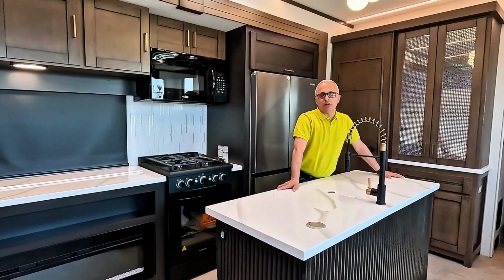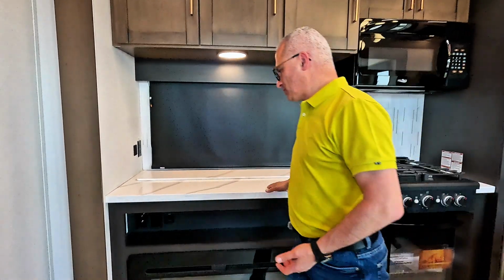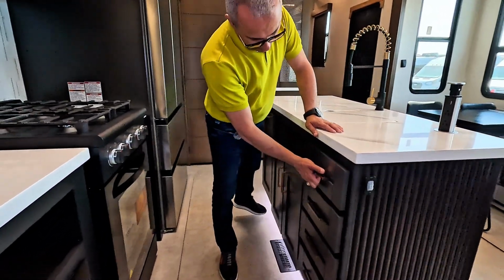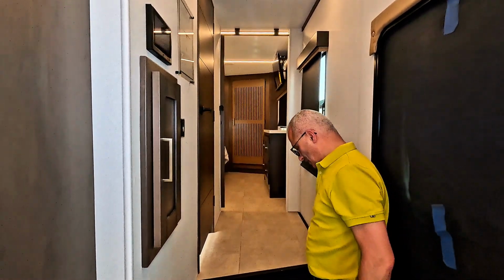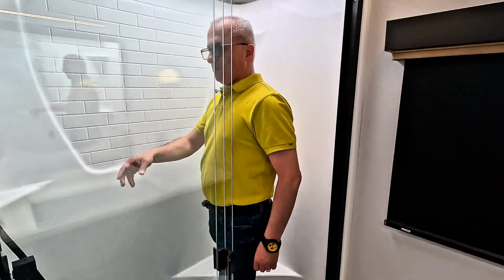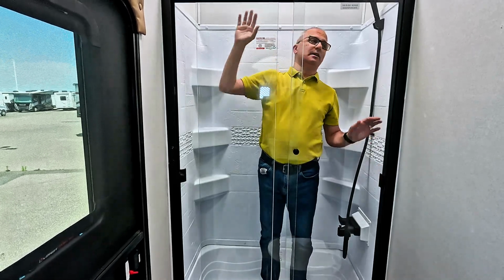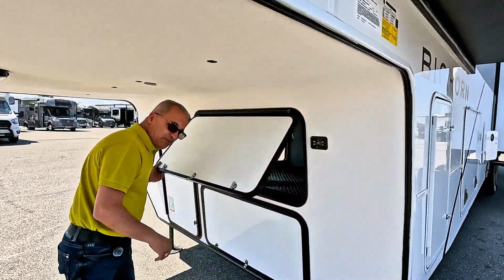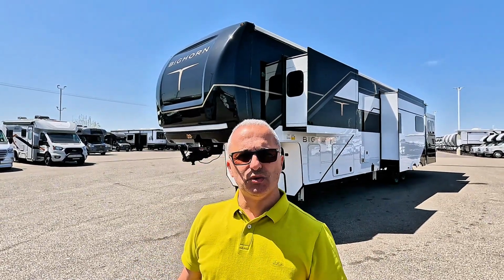This luxury fifth wheel is perfect for hosting a crowd!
2025 Heartland Bighorn 392DS Fifth Wheel-your perfect home on the road!

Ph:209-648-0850